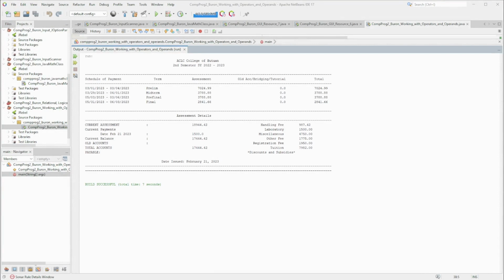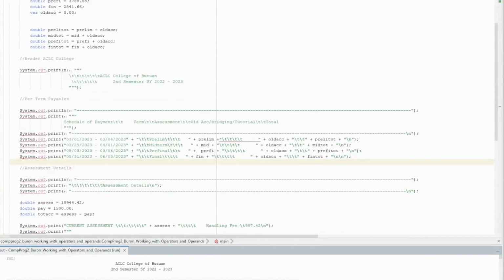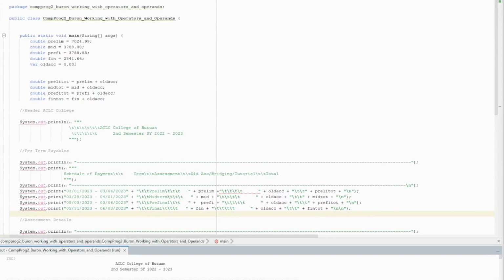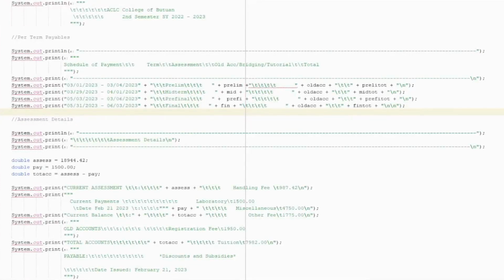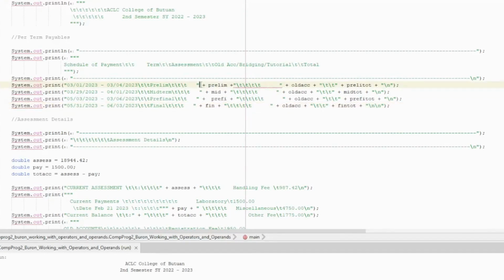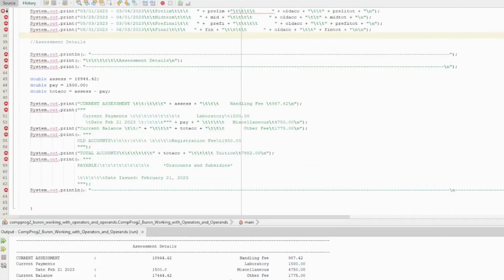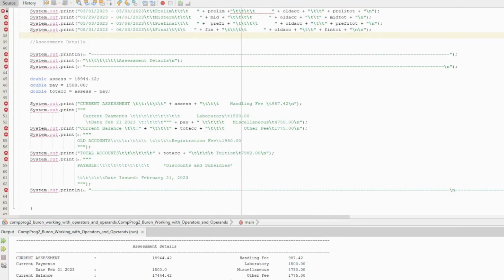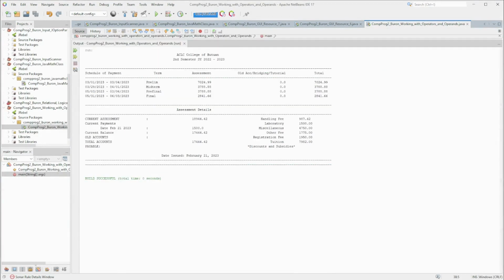Working With Operators and Operands